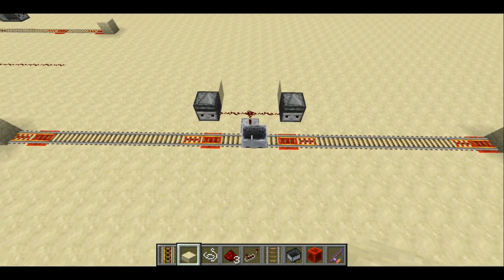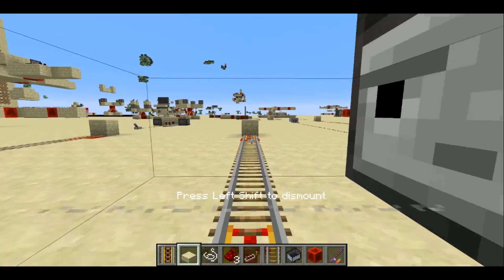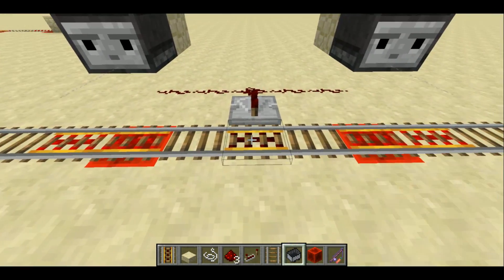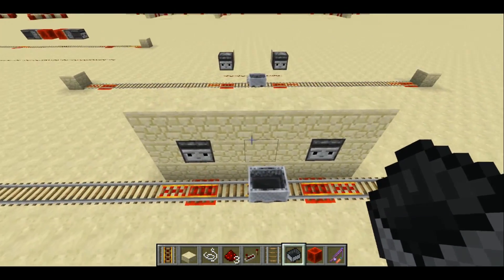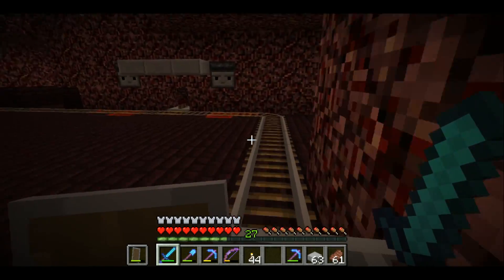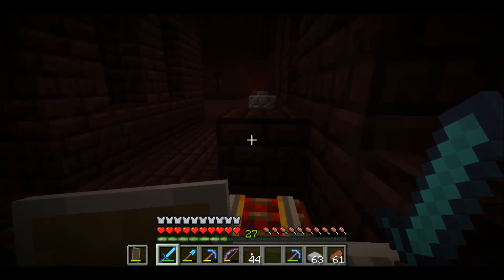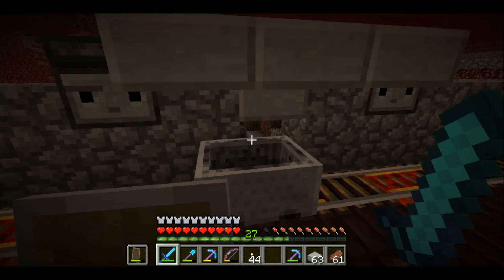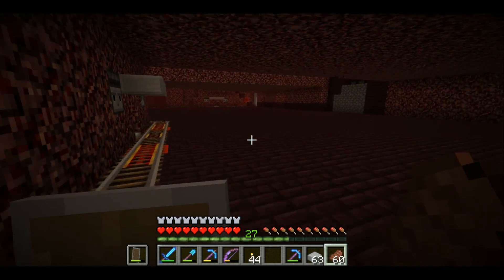Simple Bidirectional Runaway Minecart Catcher -- Redstone Tutorial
I show you a simple design for a runaway minecart station, and how I used it to get more nether skull drops.